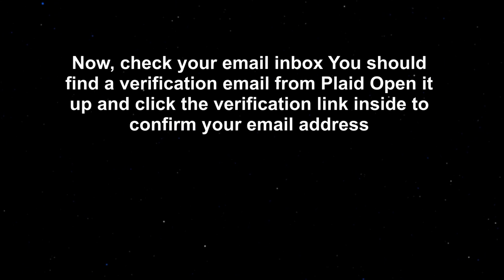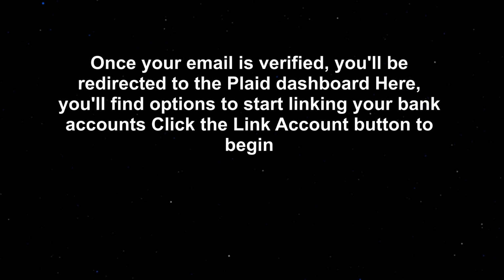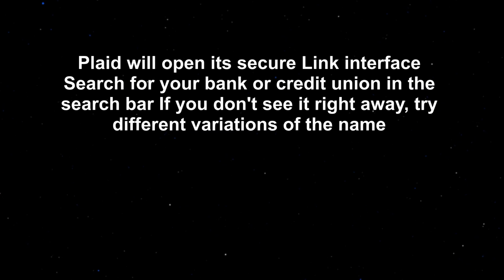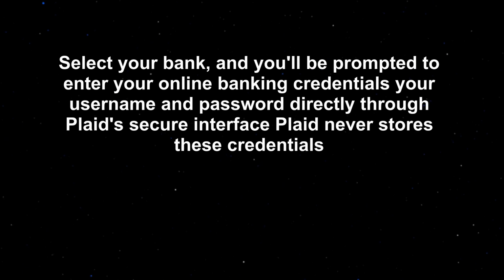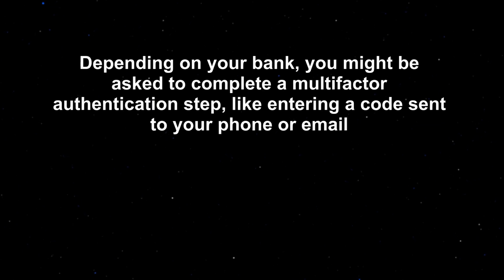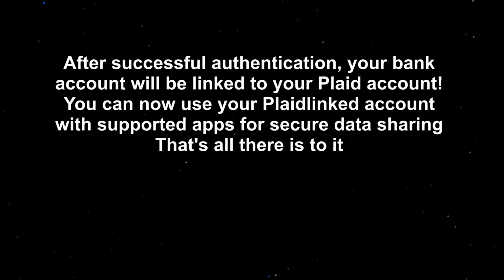How to Make a Plaid Account - KevinHowTo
How to Make a Plaid Account gives step-by-step instructions on creating a Plaid account, enabling access to their financial data connectivity services. Learn how to register, verify your information, and begin linking your bank accounts for secure data sharing with supported applications.

00:00 Intro
00:07 Sign Up
00:14 Fill Out Form
00:21 Email Verification
00:27 Plaid Dashboard
00:32 Link Account
00:38 Enter Credentials
00:44 Multi-Factor Authentication
00:49 Account Linked